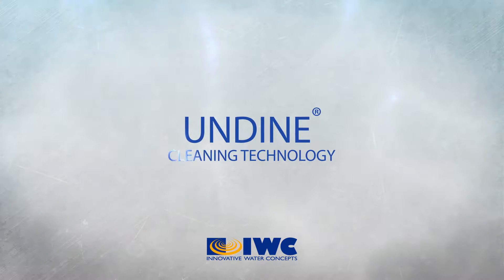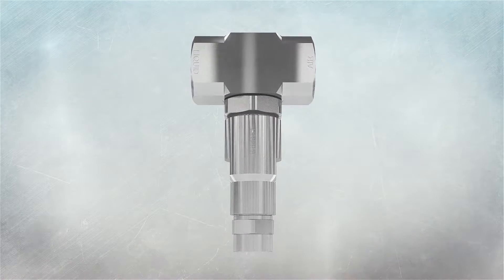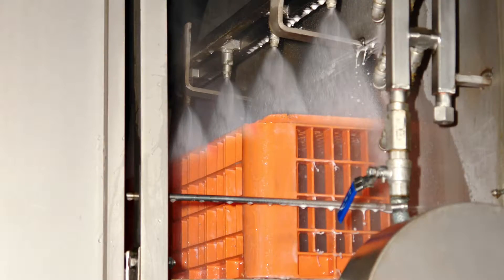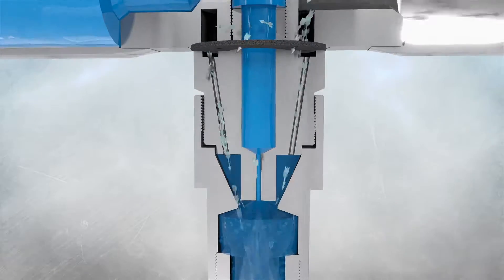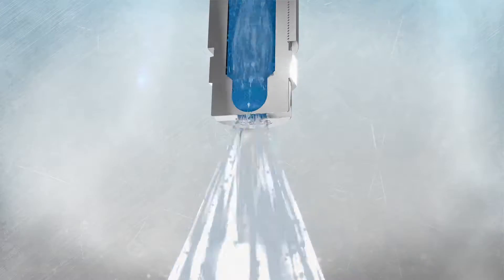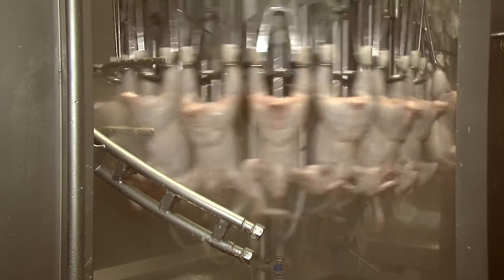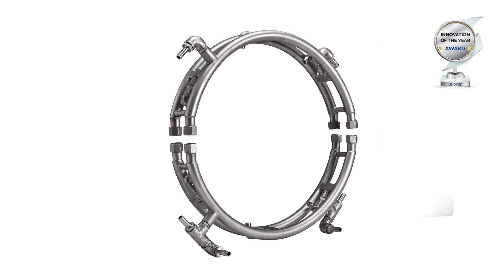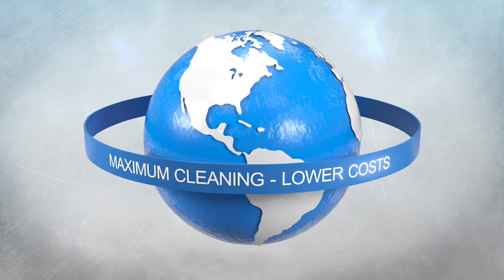IWC Undine® Technique, Applications and Executions (uk)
Undine® Technique by IWC - Innovative Water Concepts

Undine® cleans poultry faster and better. Duck, turkey, chicken, it doesn’t matter. Undine® achieves incredible cleaning results. The Undine® concept is simple and the effect is huge. Water and air are mixed under pressure in the Undine® mixing chamber. The result is an excellent cleaning method with extremely low water consumption. With the Undine® you do not only improve hygiene. You will also save up to 70% on your water and energy consumption and improves your hygiene at the same time.